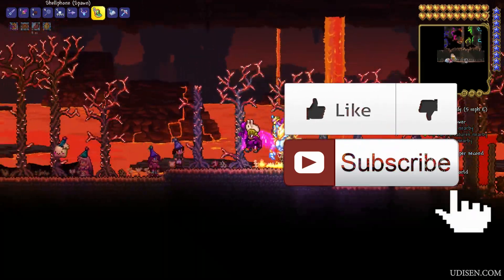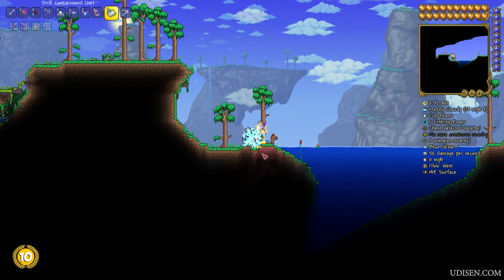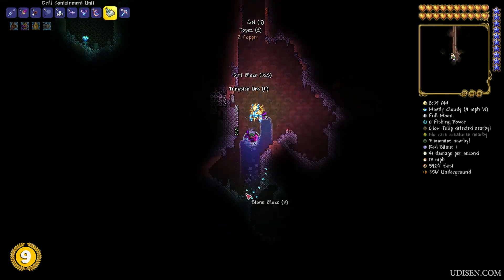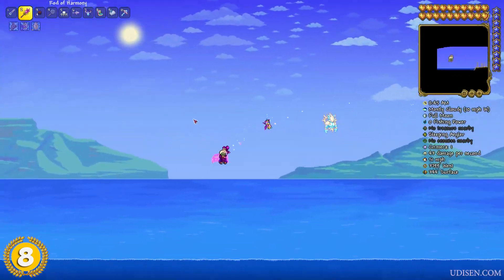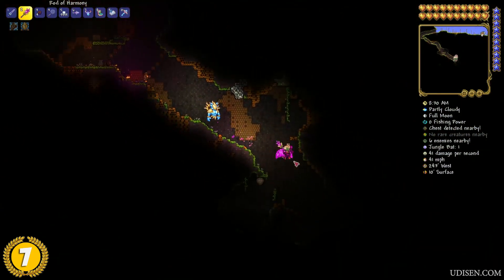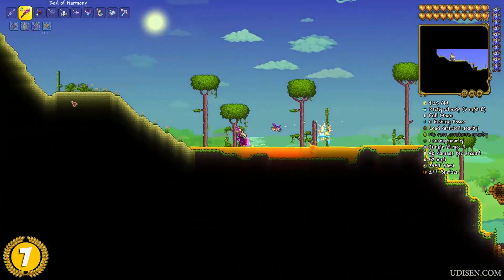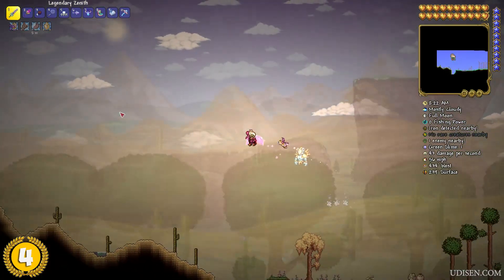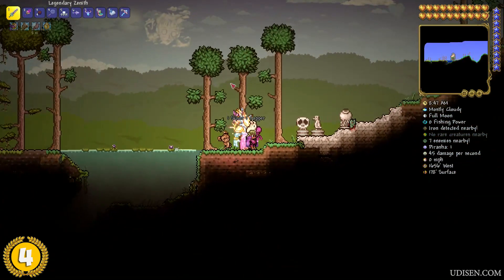TOP 10 SECRET SEEDS in Terraria 1.4.4.9 (2024)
Udisen Games show TOP 10 SECRET SEEDS in Terraria 1.4.2.3 without cheats and mods! Only vanilla.

Seeds from video:
00:00 ★ Preroll
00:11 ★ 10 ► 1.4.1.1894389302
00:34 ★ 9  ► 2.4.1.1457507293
01:03 ★ 8  ► 05162020
01:36 ★ 7  ► not the bees
02:39 ★ 6  ► for the worthy
04:45 ★ 5  ► celebrationmk10
05:51 ★ 4  ► eyeforaneye
06:28 ★ 3  ► notraps
07:56 ★ 2  ► dontdigup
10:02 ★ 1  ► getfixedboi